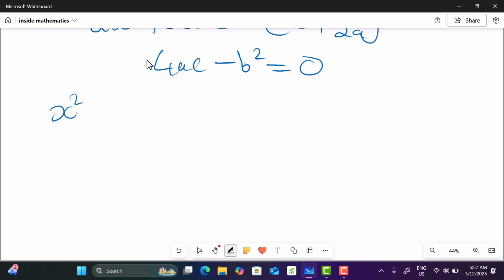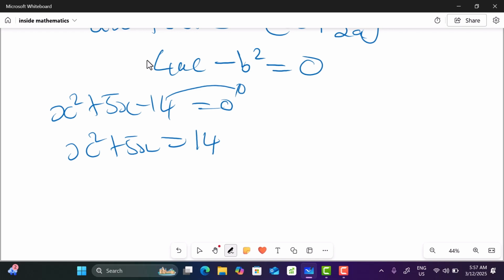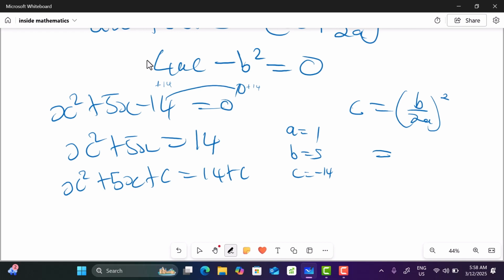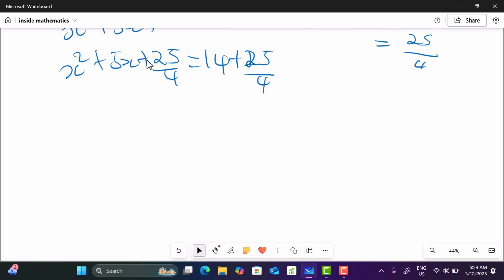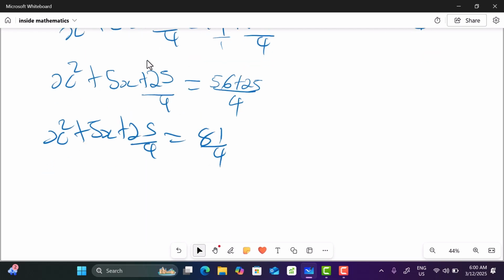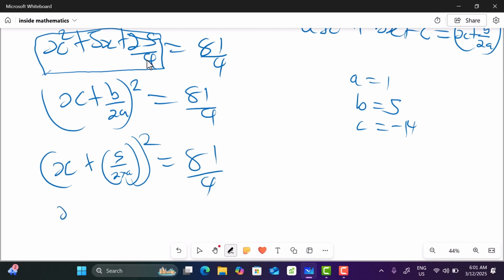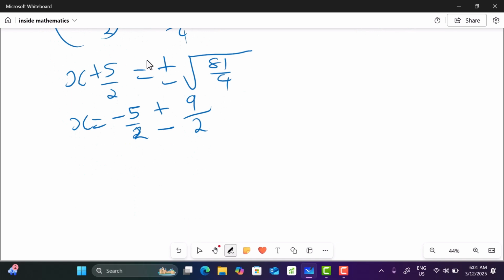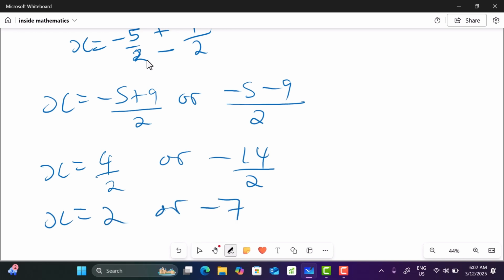The Sneaky Trick That Makes Quadratics Easy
Struggling with quadratic equations? Learn the Completing the Square method step by step in this easy-to-follow tutorial! 🚀 This technique simplifies solving quadratics, making it perfect for students and math lovers.

📌 What you'll learn:
✅ How to rewrite a quadratic equation into a perfect square
✅ When and why to use completing the square

Quadratic Equations Made Easy! Solve by Completing the Square